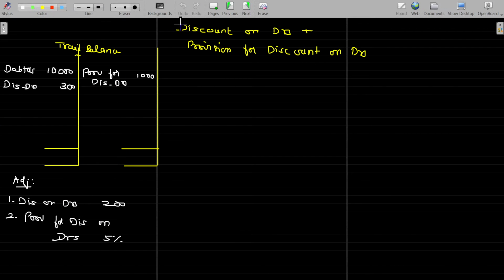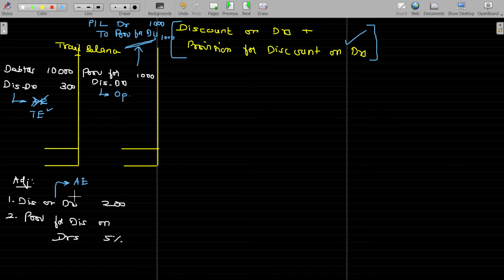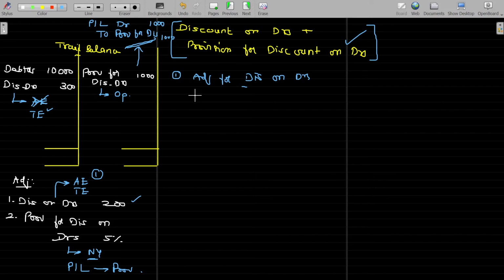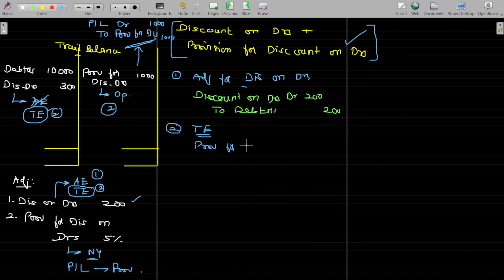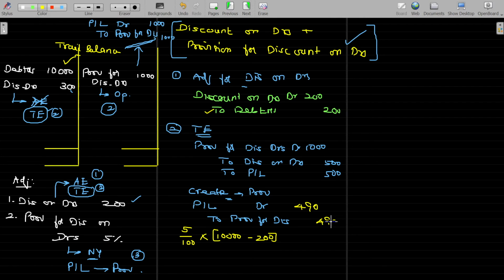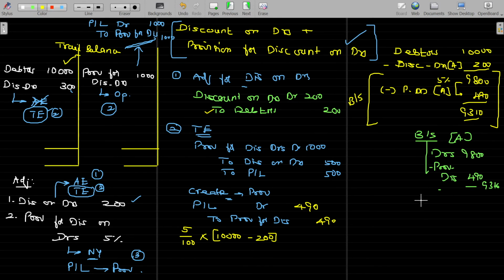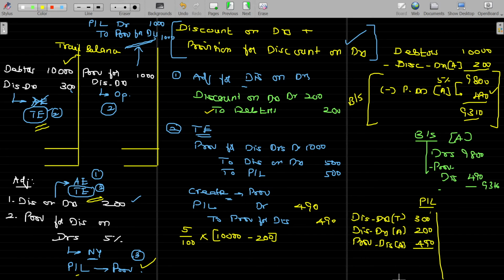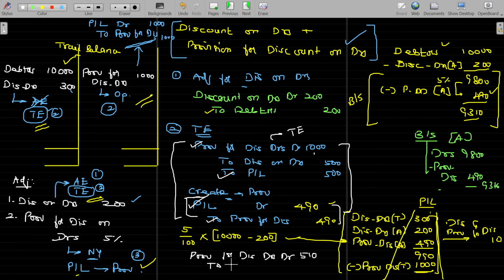Accounts E 07.13 Final Accounts - Discount on Debtors & Provision - Example